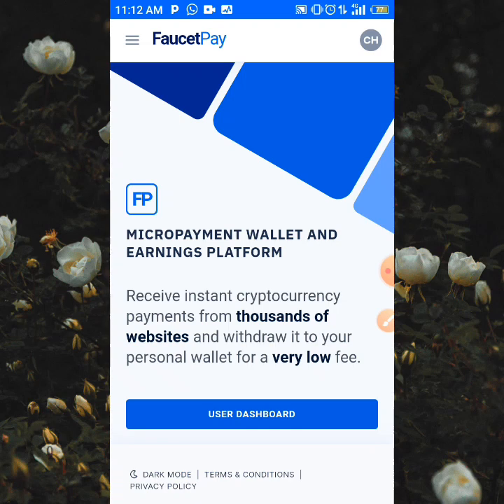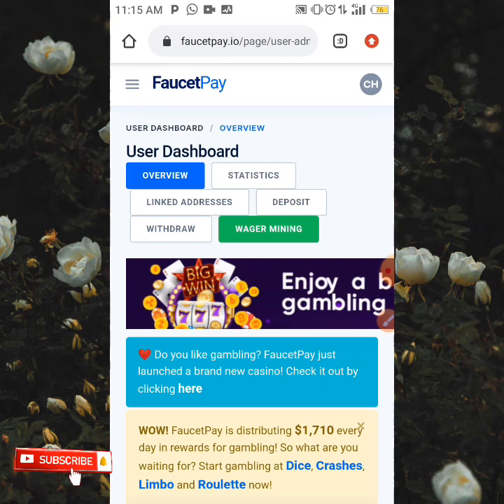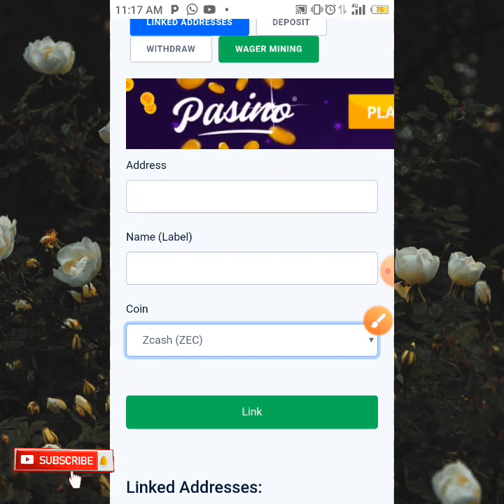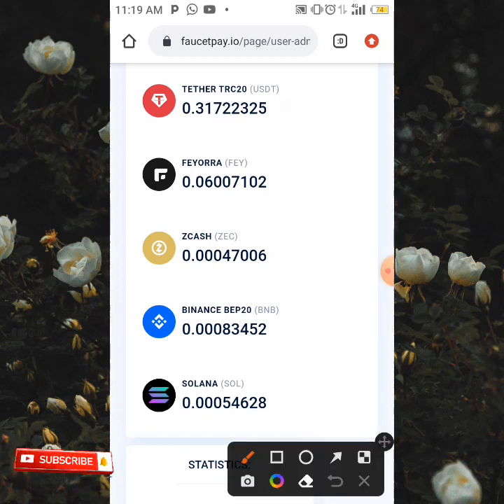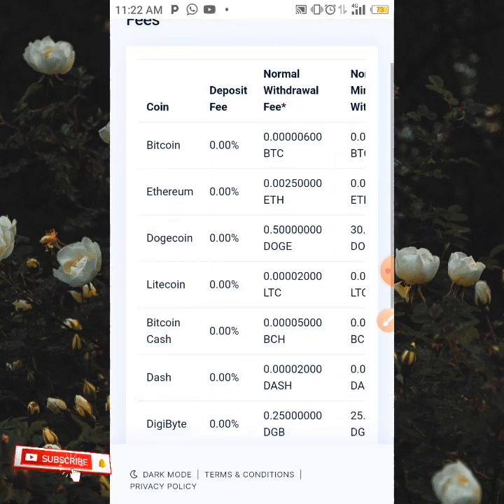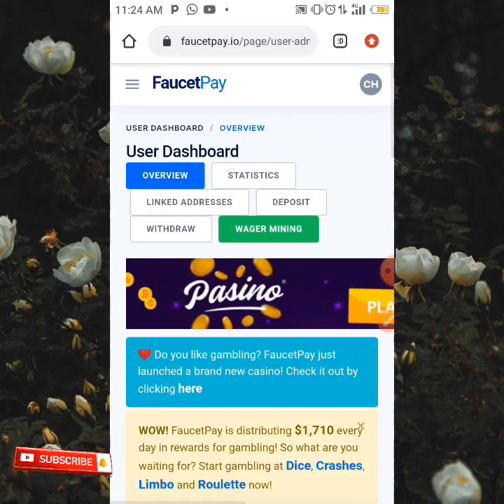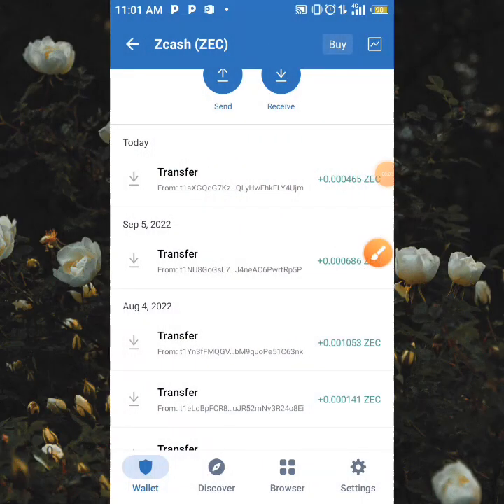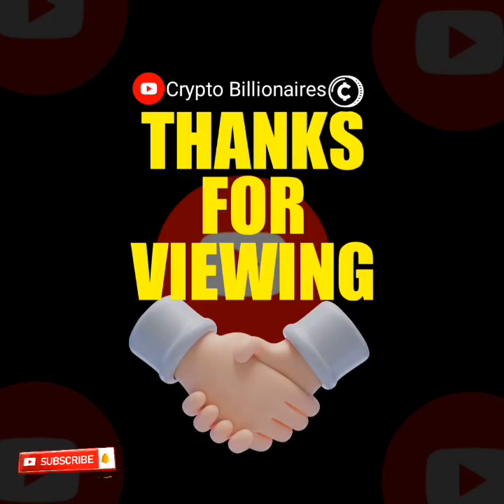How To Withdraw From Faucetpay To Your Trustwallet account || Step by Step Guide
So guys follow the video to the end and you will be seeing and knowing how to withdraw from. your faucetpay account to your trust wallet account step by step.

Link to Faucetpay:
Faucetpay.io